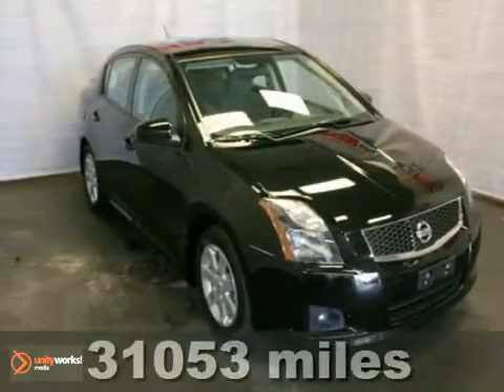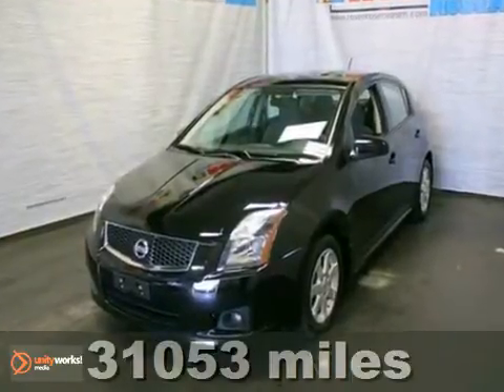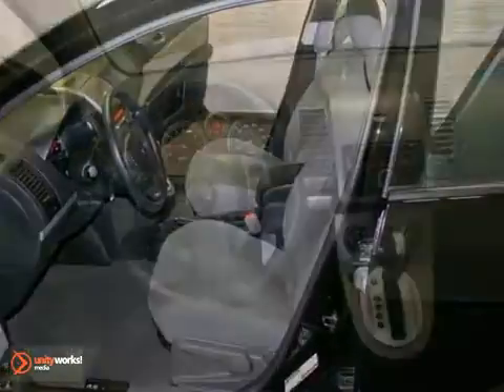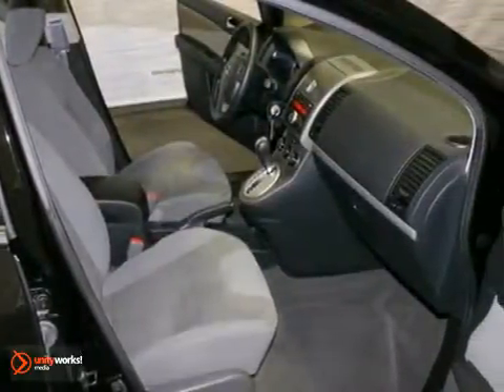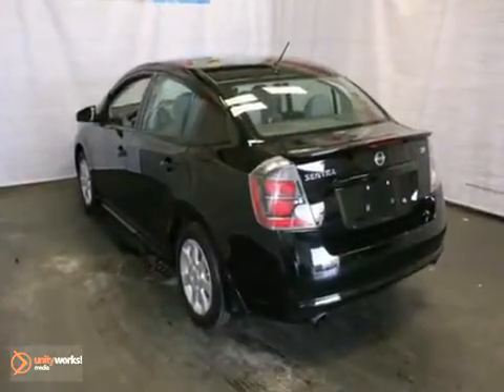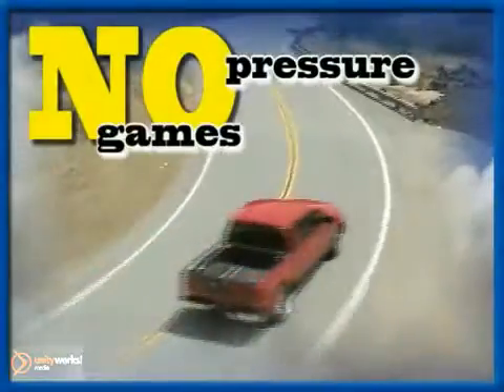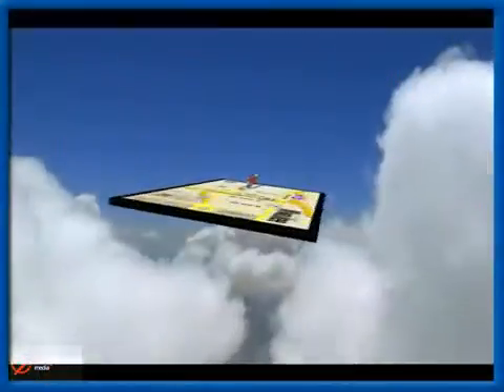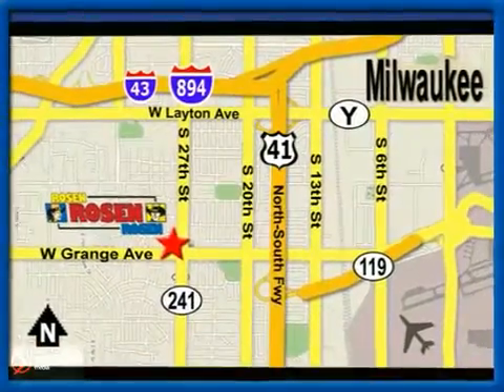2010 Nissan Sentra 25353A in Milwaukee Waukesha, WI - SOLD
SOLD - If you are looking for real value on a great used car, Rosen Nissan Kia of Milwaukee invites you to call and make an appointment to view this 2010 Nissan Sentra, stock# 25353A. We are conveniently located near Milwaukee Waukesha, WI and known for our great selection, reliability and quality. Call to take a look at this 2010 Nissan Sentra today.

5505 South 27th street
Milwaukee Waukesha WI, 53221